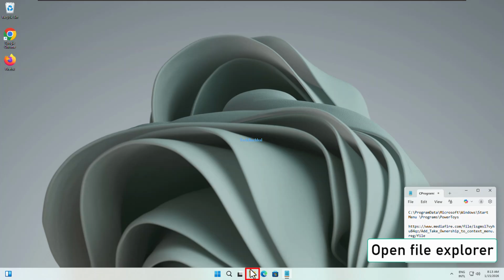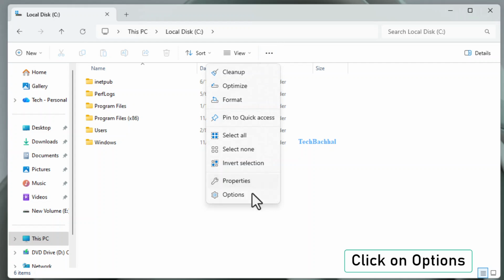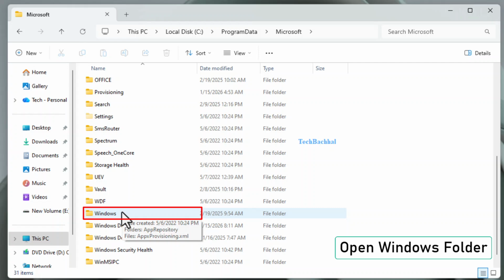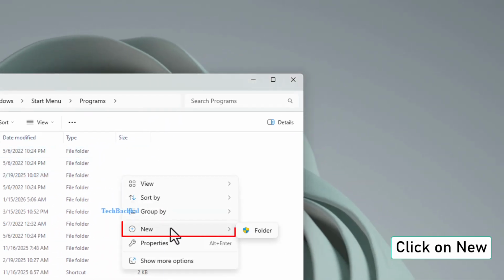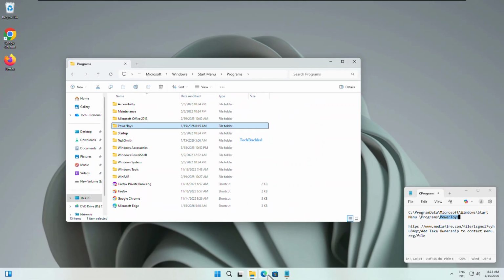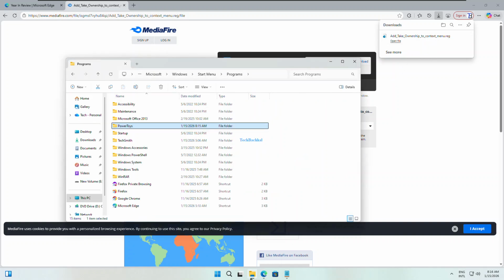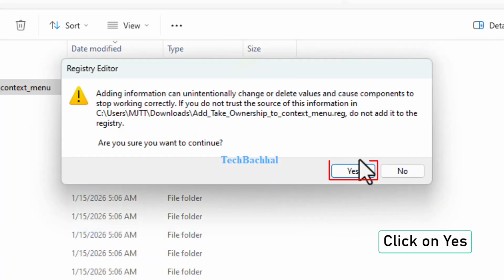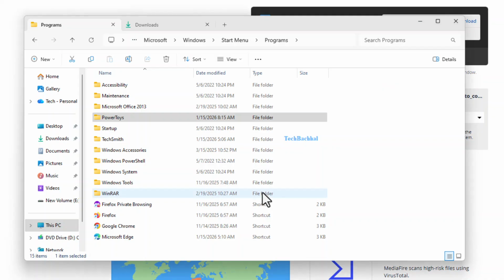The Installer has insufficient privileges to access this directory in Win11/10/8/7 - Fix Error ✅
Are you seeing the error “The Installer has insufficient privileges to access this directory” in Windows 11 while installing or updating a program? This problem usually occurs due to permission issues, restricted folders, or missing administrator rights.

In this video, you’ll learn how to fix the “Installer has insufficient privileges to access this directory” error in Windows 11 using simple step-by-step methods. We’ll go through solutions like adjusting folder permissions, running the installer as administrator, fixing Windows Installer service issues, and other quick fixes that help complete the installation successfully.

This guide is beginner-friendly and works for most software installation errors on Windows 11 PCs. Follow along and resolve the issue so you can install your applications without any problems.

00:00 Intro
00:14
Outro

Command Used / Links / Path:
C:\ProgramData\Microsoft\Windows\Start Menu\Programs\